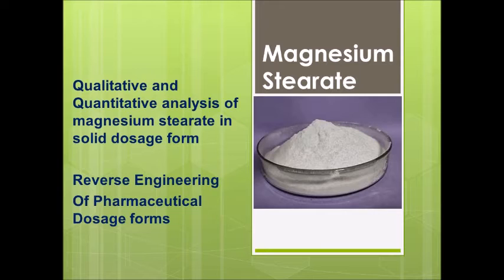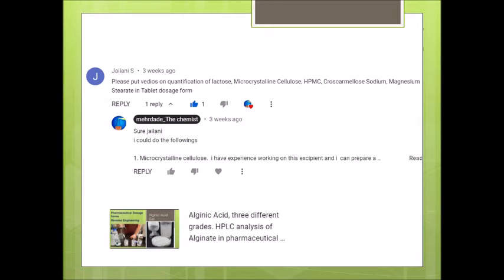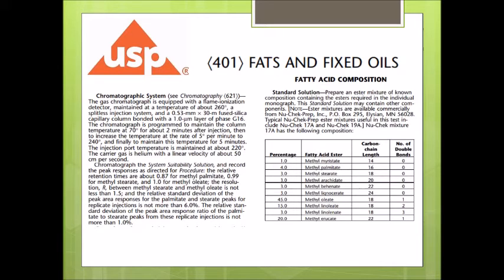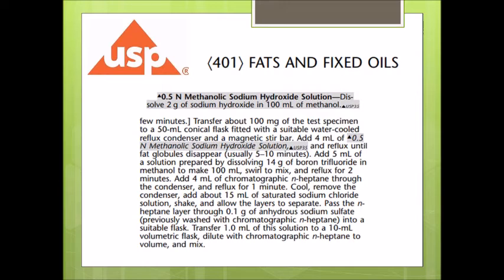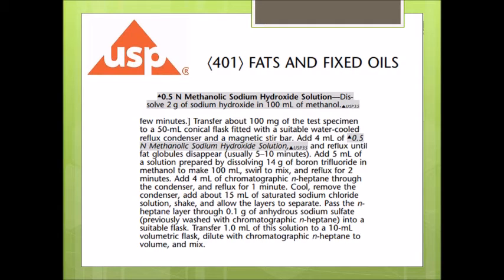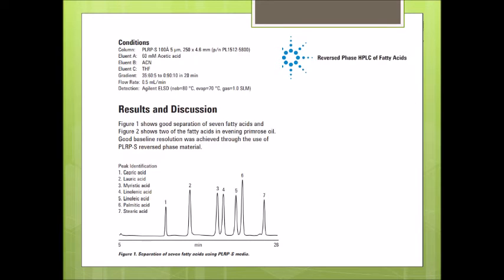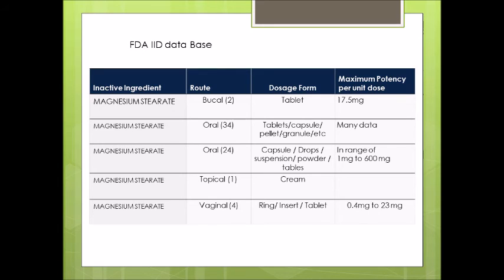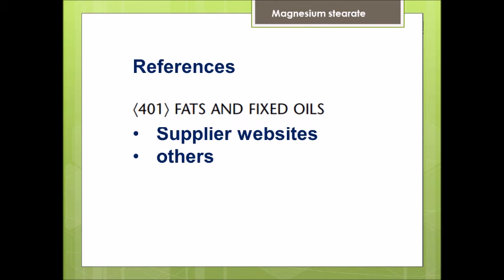Analysis of Magnesium Stearate in pharmaceutical Solid Dosage Forms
Qualitative and Quantitative analysis of Magnesium Stearate in pharmaceutical dosage forms using GC USP 401 and HPLC - ELSD.
Reverse Engineering of Pharmaceutical and Cosmetic products
Tablets and Capsules